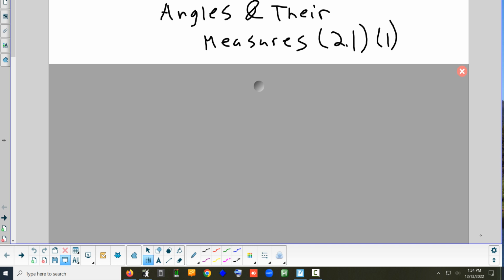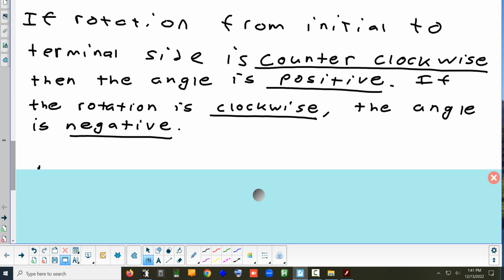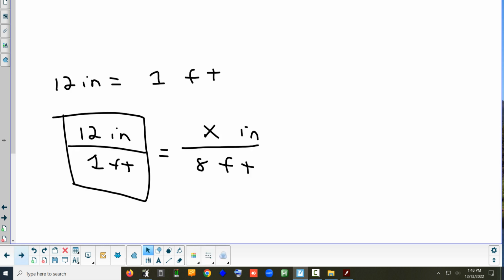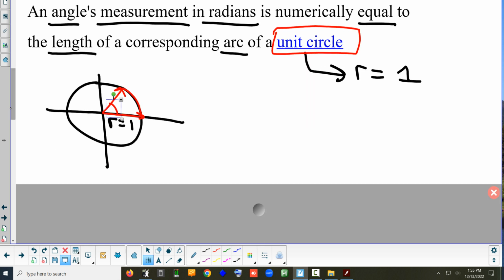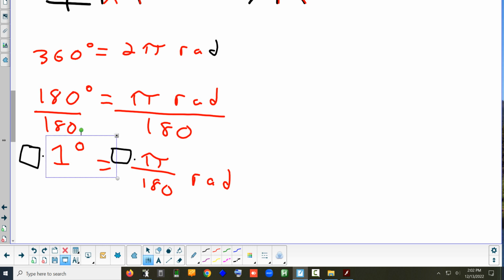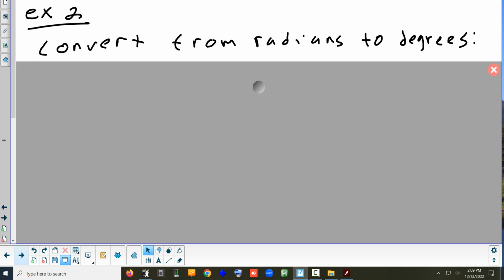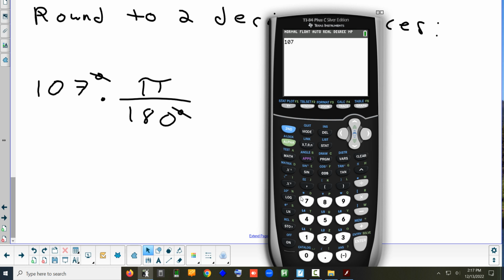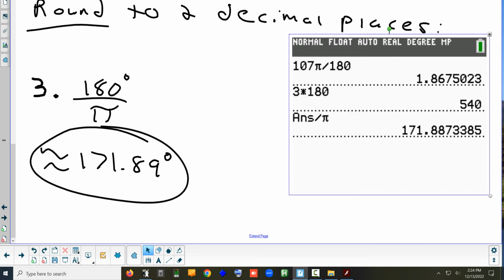2.1(1) Radians & Degrees 12-13-22